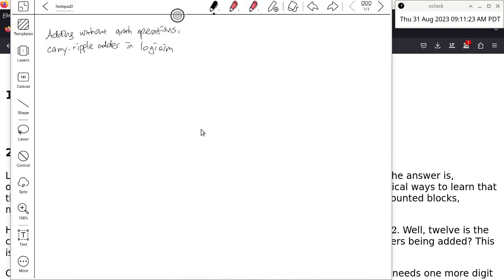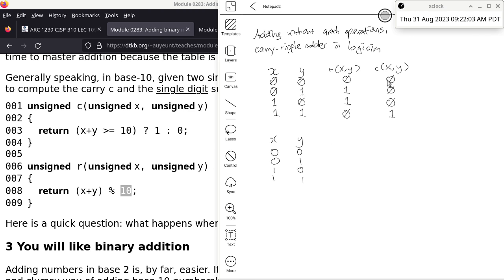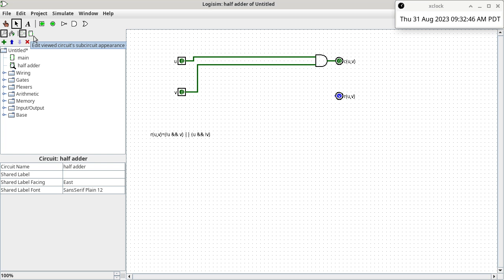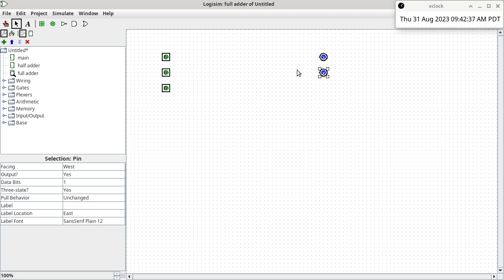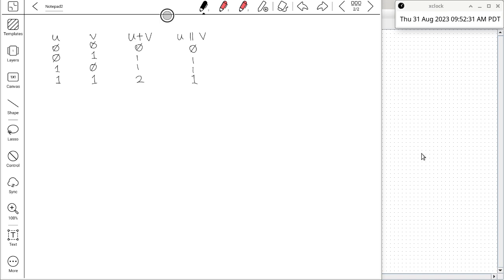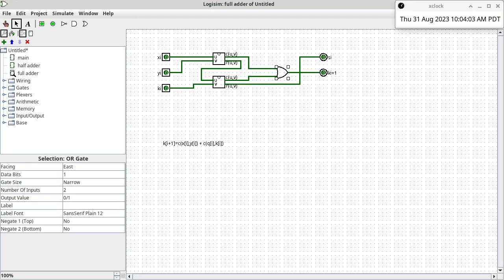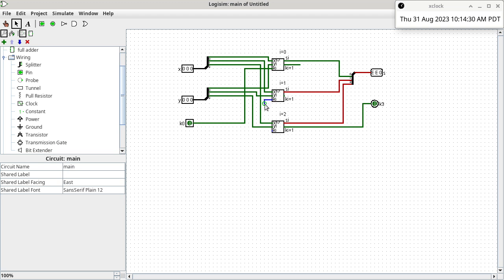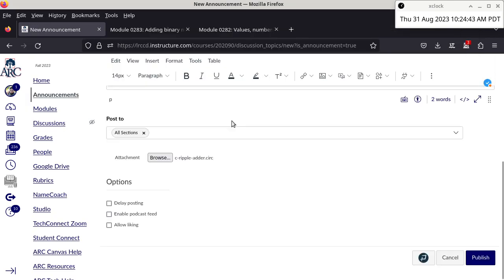20230831 CISP 310 logic gates instead of arith ops, carry ripple adder